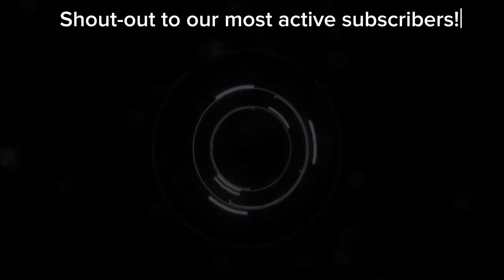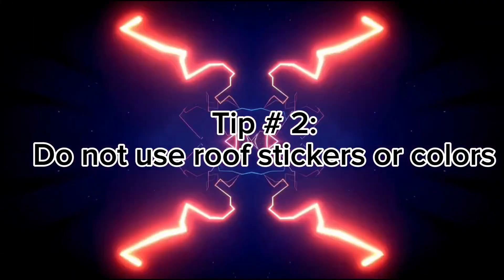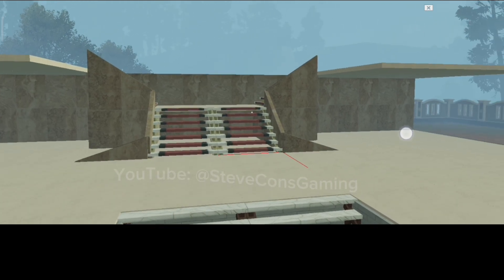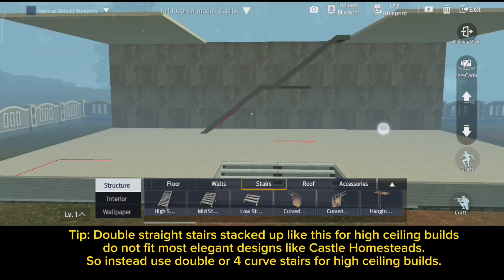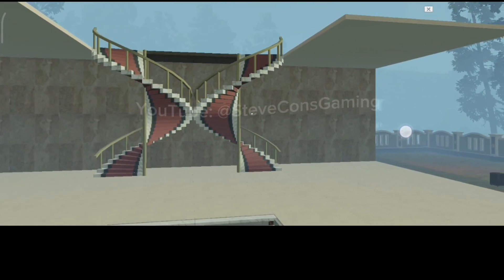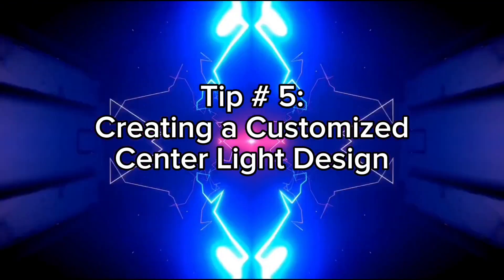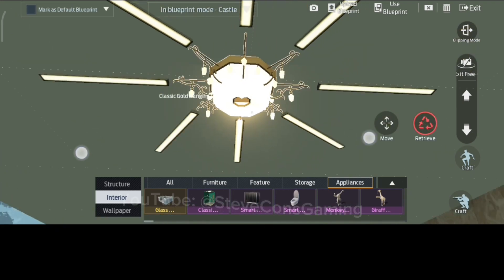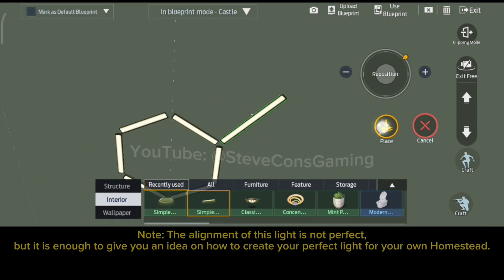TIPS FOR BETTER LOOKING HOMESTEAD | UNDAWN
This is part 1 of 3 part videos that contain straight to the point tips on how to improve your homestead building in UNDAWN Mobile game.

This is part 1 of 3 part videos and contains 6 very important tips in Undawn.

👉How to Gather Stones used for building, Copper Ore, and Malachite for crafting the fastest way

⭐PLAYLIST For your Guide Collection:⭐

so you wont miss our regular uploads!